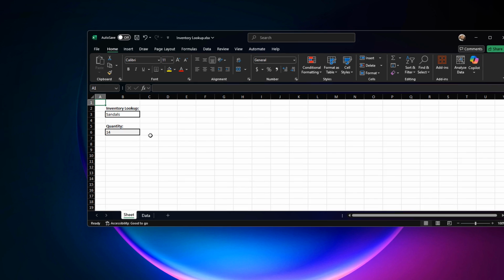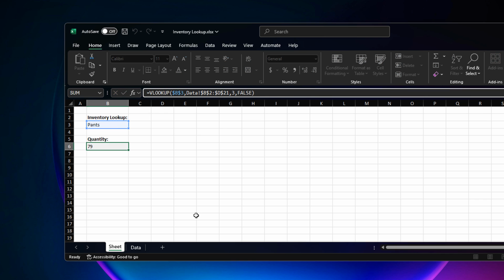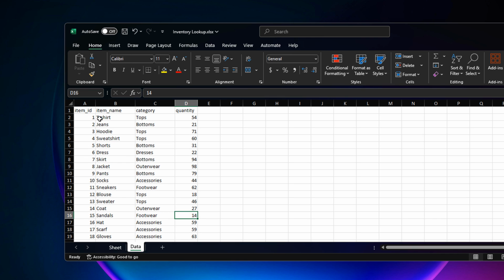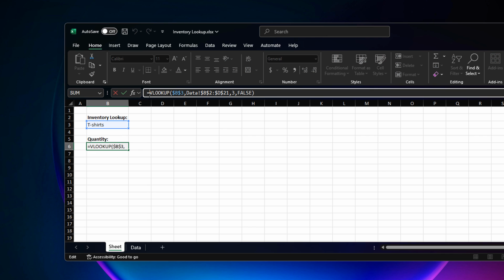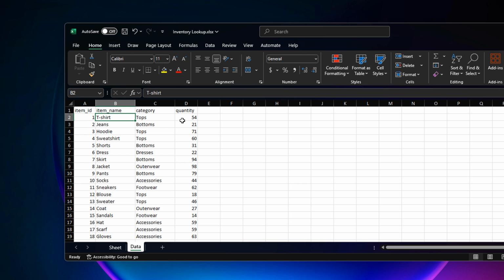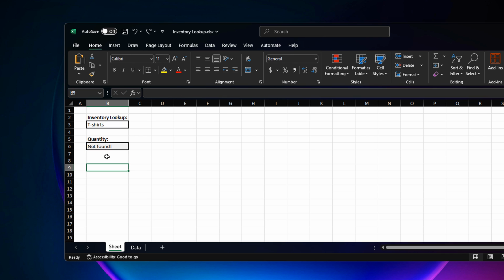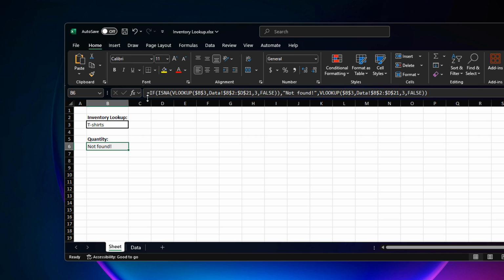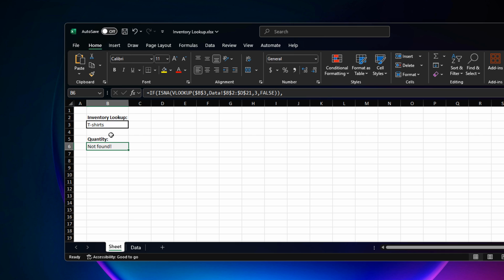How to Use the Excel IFNA and ISNA Functions (And What NA Means)